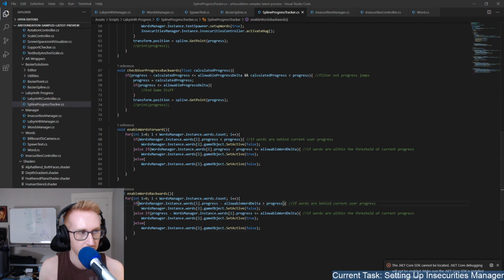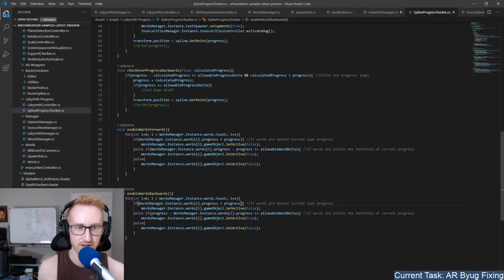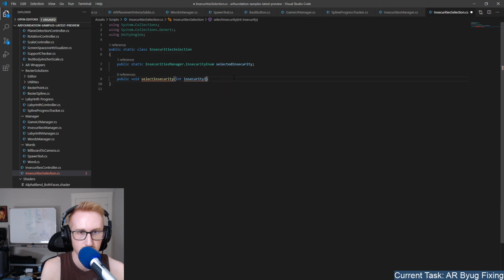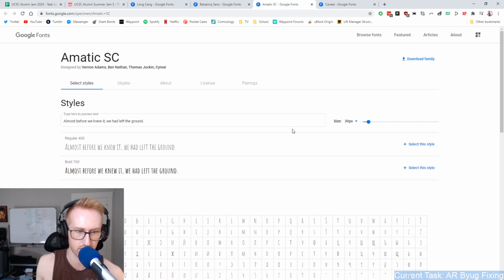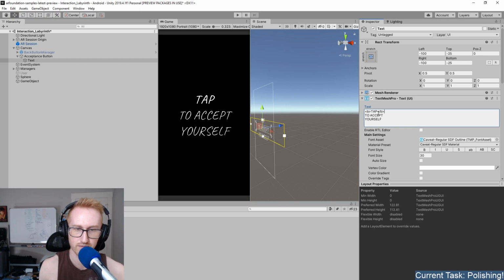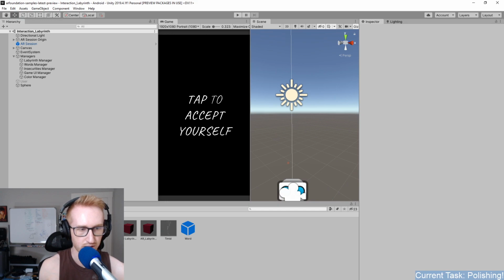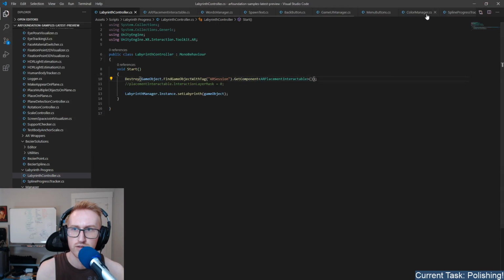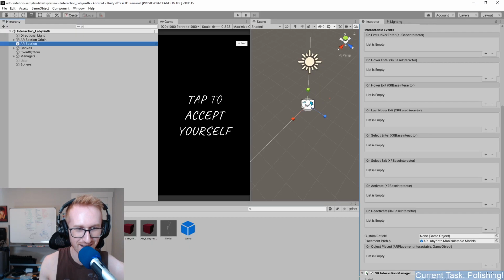Dev Stream: AR Meditation Labyrinth (Part 4: Polishing!)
Chapters:
00:00 Intro
01:40 Attempting to Prevent A 2nd Labyrinth From Spawning
8:40 Changing How Words Spawn in 2nd Phase
11:50 Adding Hug Interaction
22:42 Making Menu
39:09 Testing Build
45:01 Fixing TextBox Colliders
48:00 Finding and Adding Font
1:00:08 Adding Music
1:11:05 Color Lerping
1:32:10 Testing Builds and Fixing Bugs